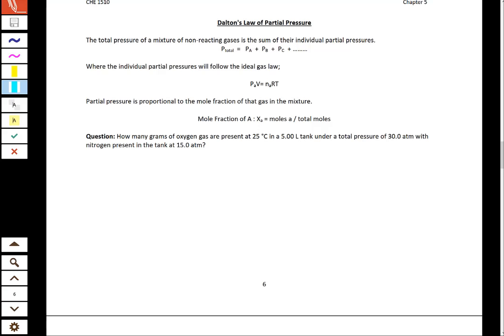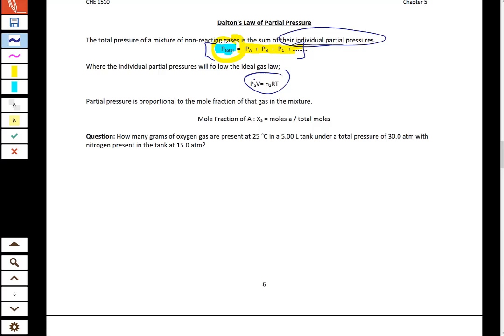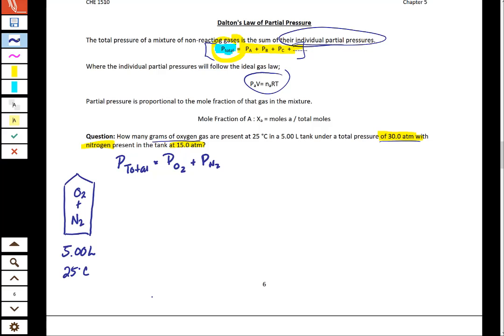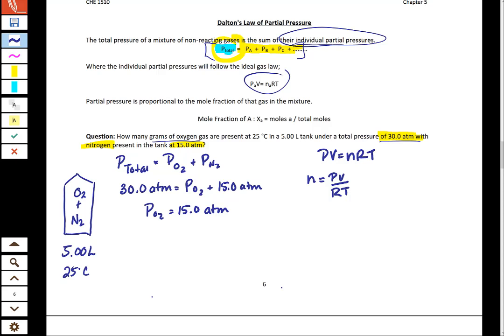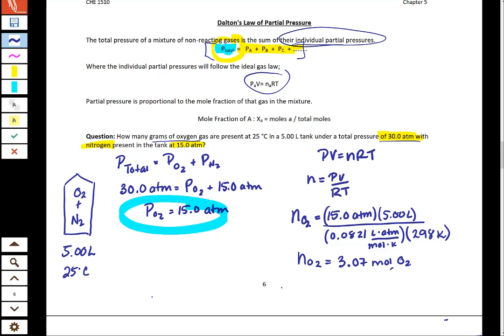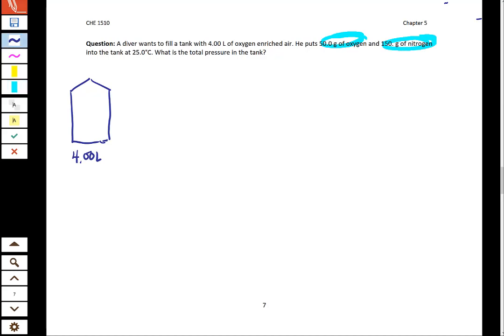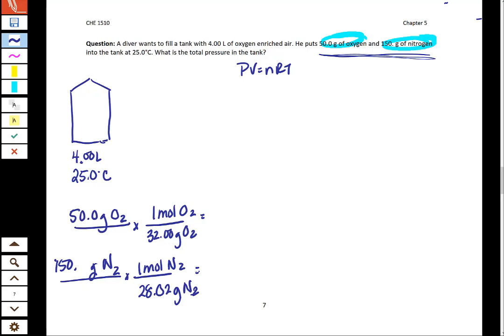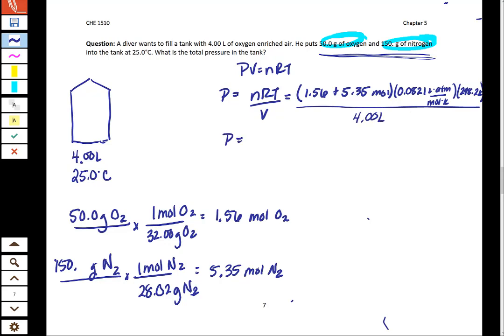CHE 1510_Chapter 7 Partial Pressure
In this video, we discuss how the pressure of gasses are additive based on their mole fraction. This is just a fancy way to talk about partial pressure! Here we go through some typical partial pressure problems. This video is for CHE 1510 (General Chemistry 1).